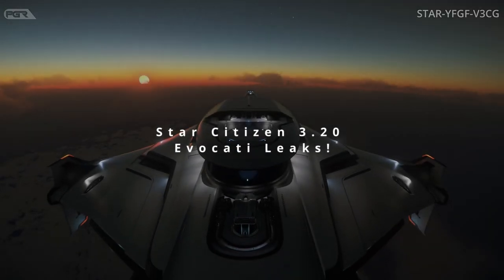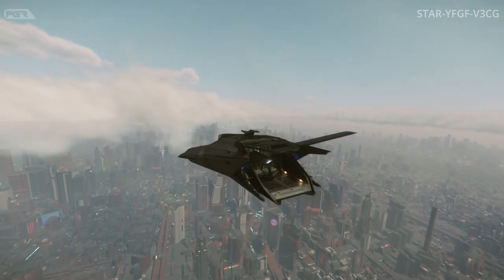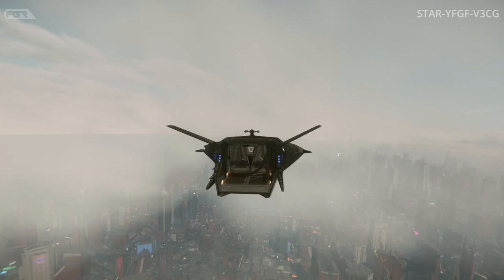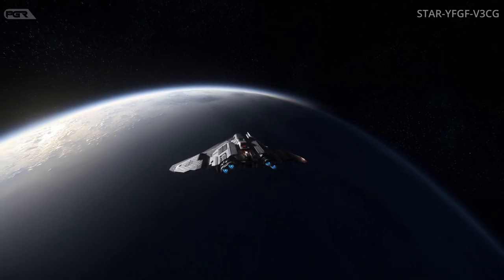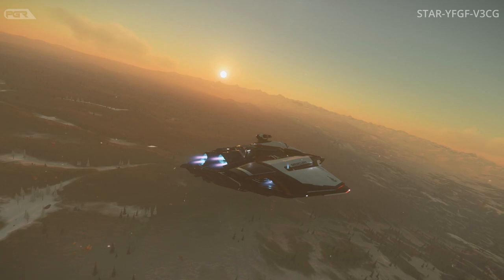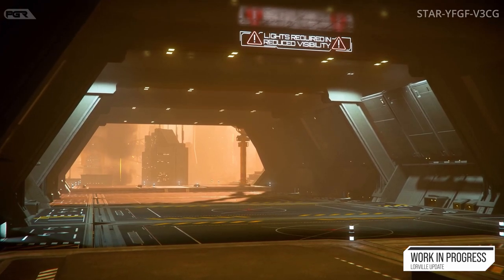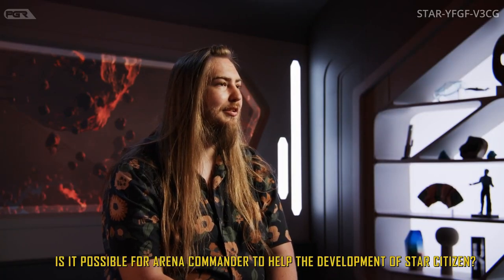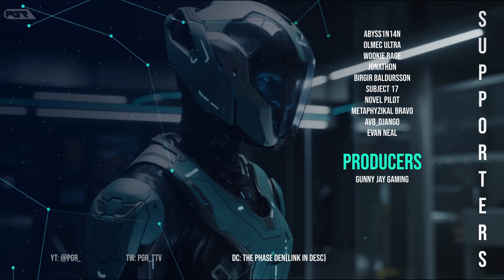Star Citizen 3.20 Evocati Leaks - Hull C, Seraphim Station and More